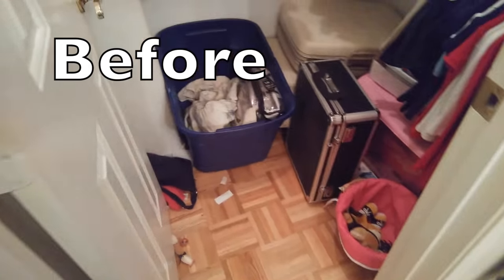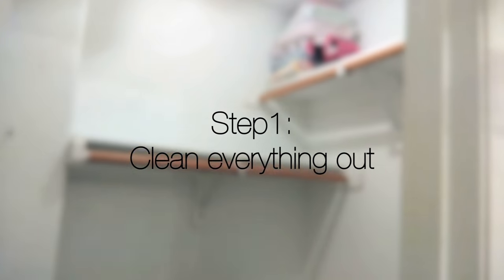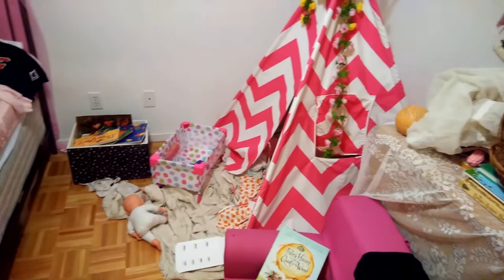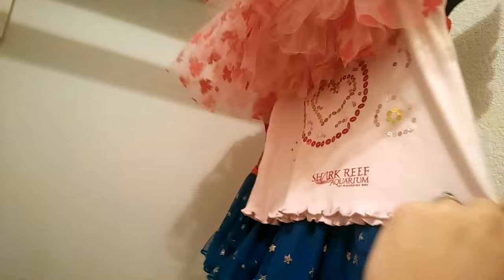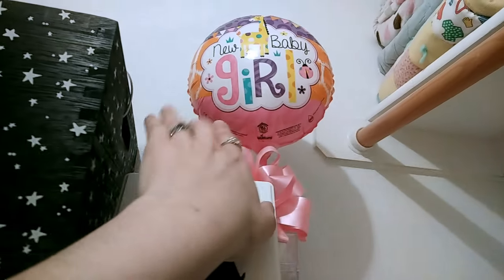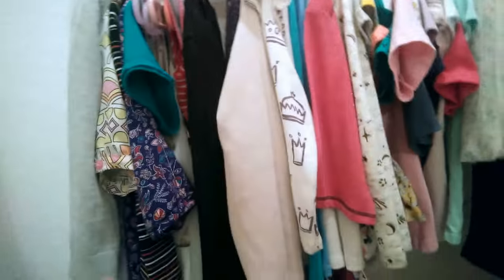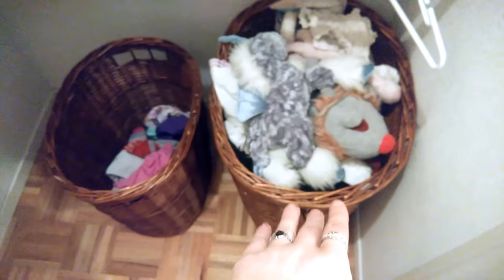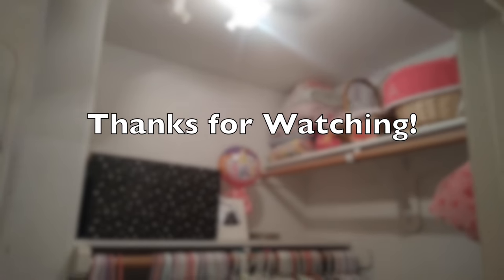How To Organize Kids Closet